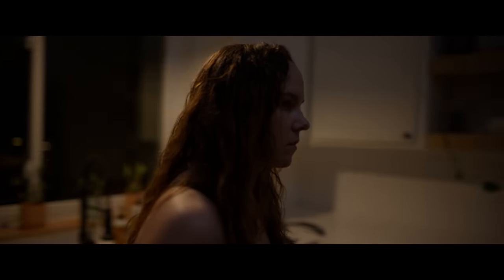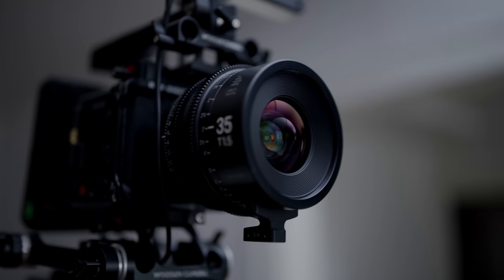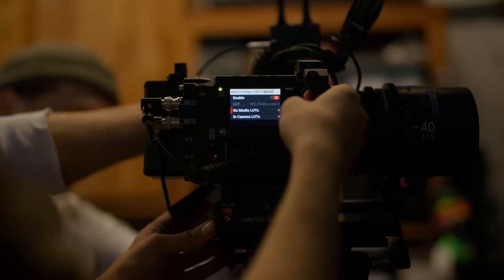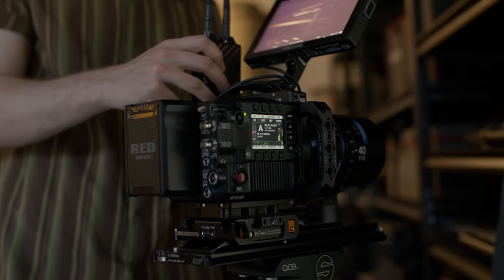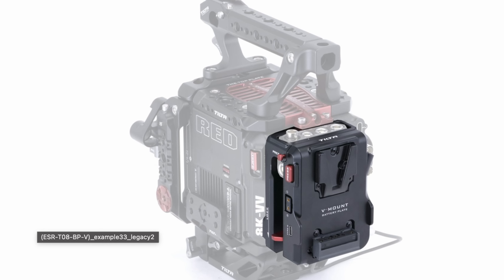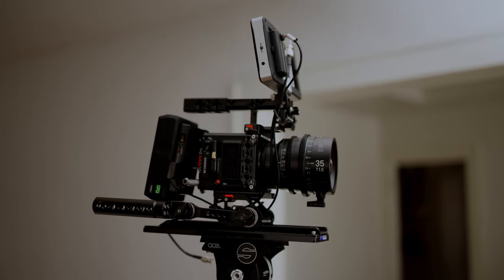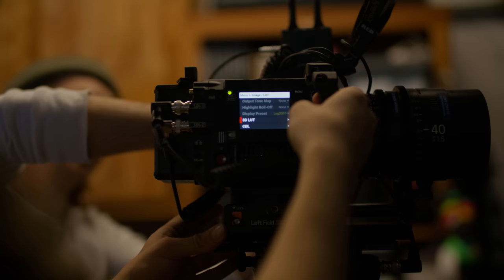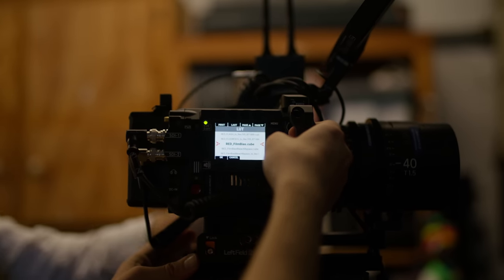Red V-Raptor First Impressions from a Komodo Owner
These are my first impressions of the Red Digital Cinema V-Raptor 8k VV Cinema Camera as a Red Komodo owner.

My Gear:
The camera I recommend to everyone!
My favorite lenses
My favorite light
Vlog camera (youtube camera)
Portrait lens
Vlog lens
Tube lights
Camera Monitor
My favorite cinematic lens filter
Rode Video mic
Rode Go Wireless Mic
Moment ND Filter